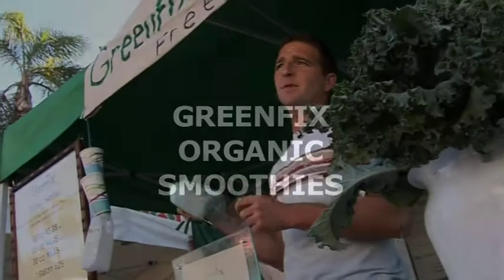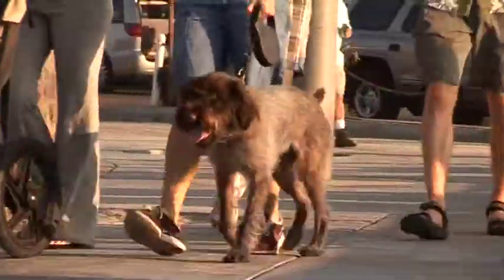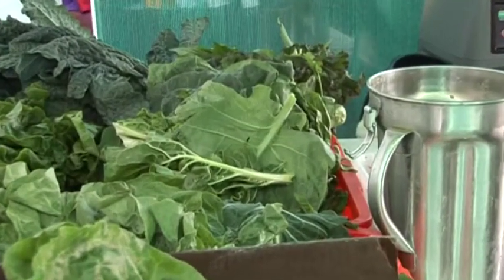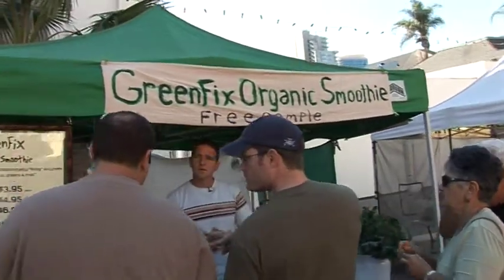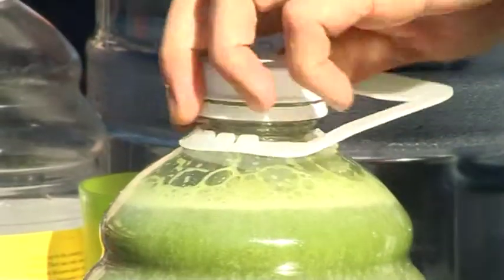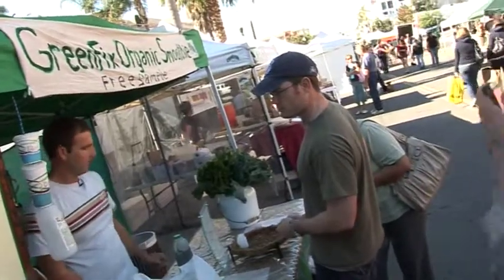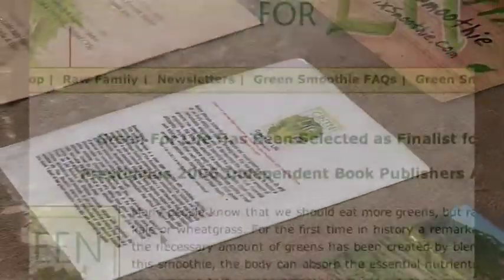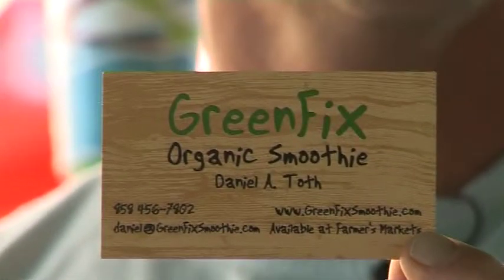GREENFIX ORGANIC SMOOTHIES - THE BUSINESS